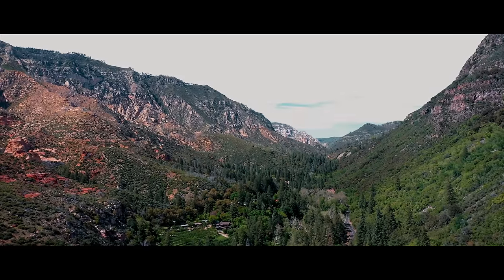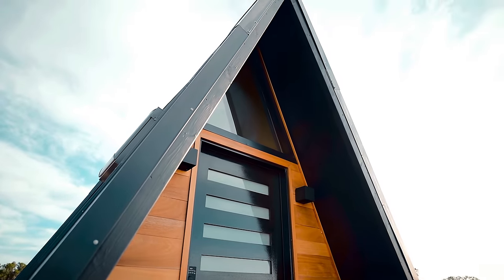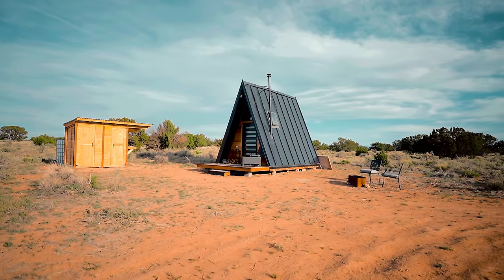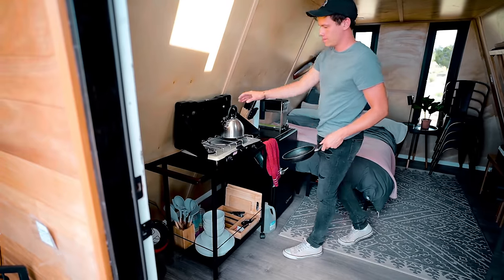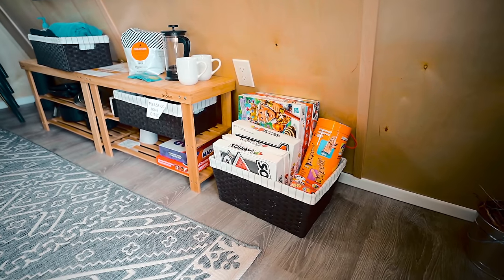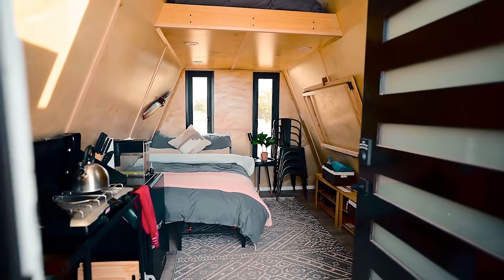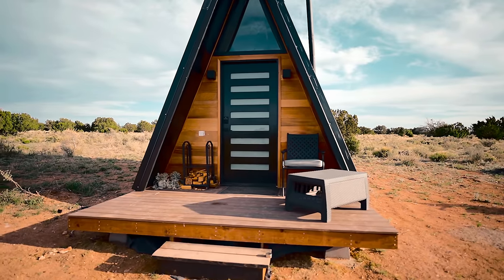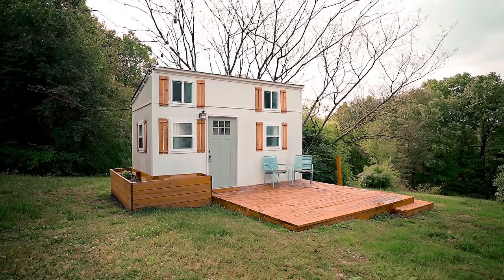Tiny House A-Frame Cabin! Off the Grid Airbnb Full Tour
Off the grid tiny a-frame house! This cabin is perfectly situated in the Arizona desert close to the Grand Canyon.